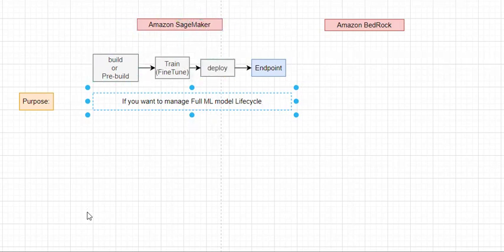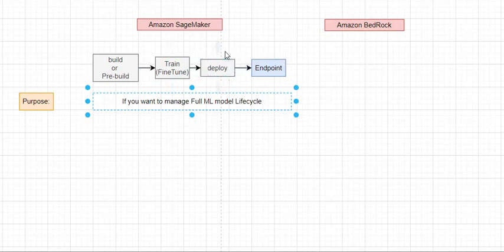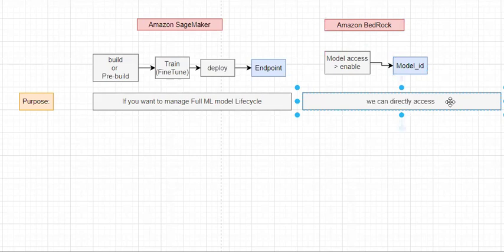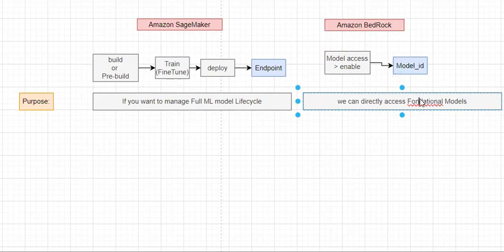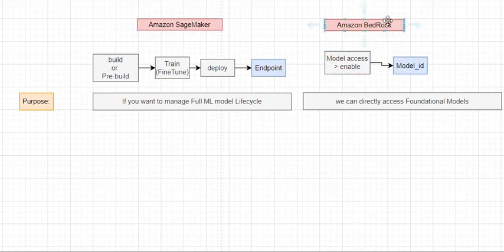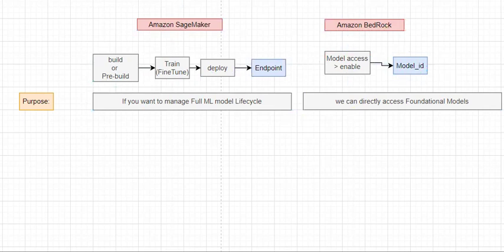Amazon SageMaker vs Amazon Bedrock: Major Comparison Purpose and Cost|When to Use SageMakervsBedrock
### Video Title:
"Amazon SageMaker vs Amazon Bedrock: Major Comparisons, Purpose, and Cost | When to Use SageMaker vs Bedrock"

### Description:
In this video, we explore the key differences between Amazon SageMaker and Amazon Bedrock, two powerful services for building, training, and deploying machine learning models on AWS. We dive into their purposes, costs, and the best scenarios for using each service. Whether you're looking to fine-tune your ML workflows with SageMaker or leverage pre-built AI models with Bedrock, this video provides the insights you need to choose the right tool for your AI and ML projects. Ideal for data scientists, AI engineers, and cloud computing professionals.